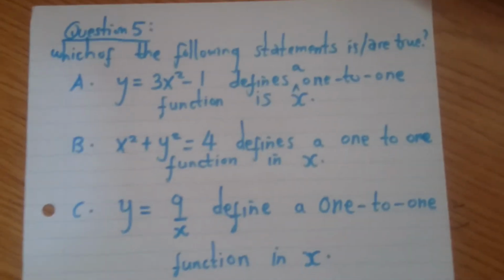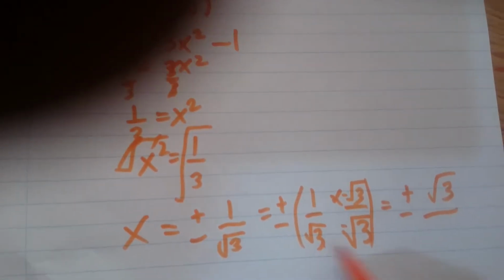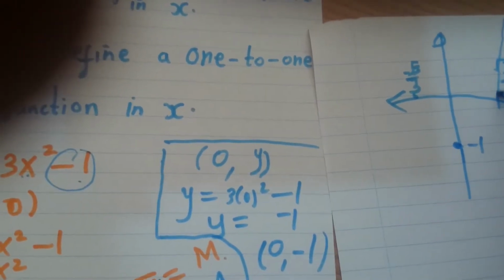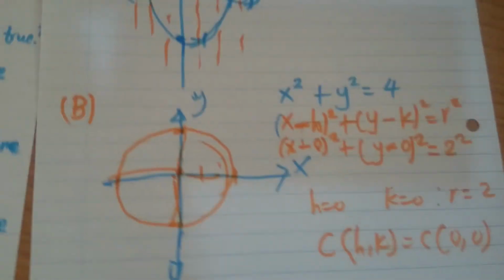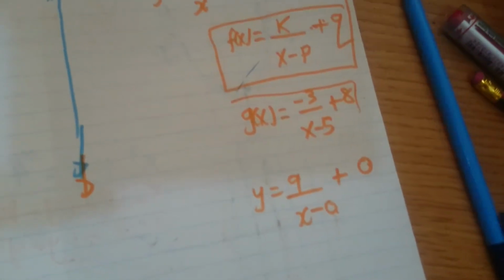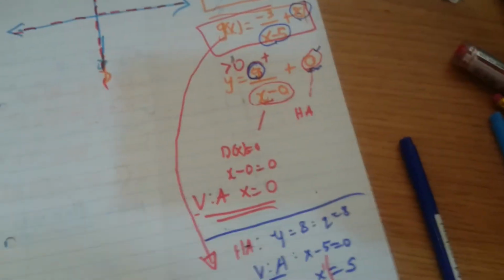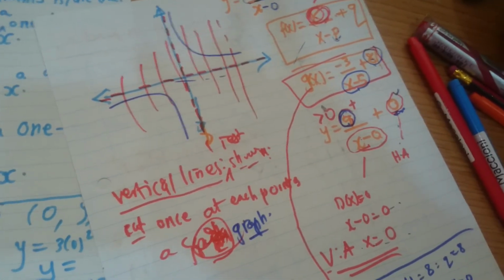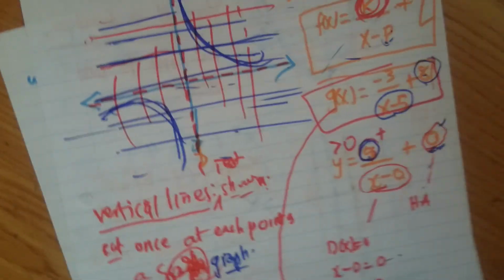QN5: y = 3x^2 -1 , x^2 + y^2 = 4, y = 9/ x which of the following is defined a one-to-one function